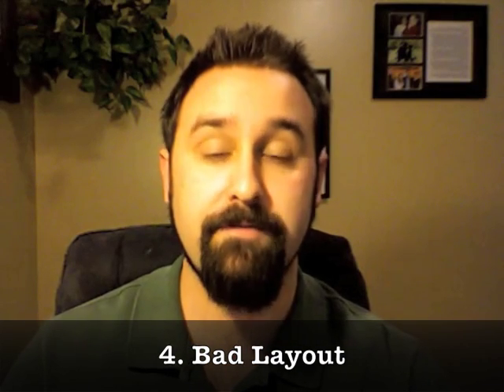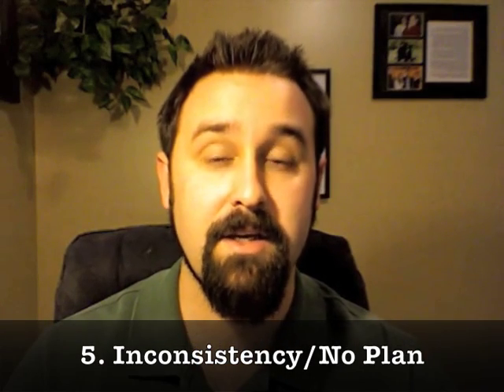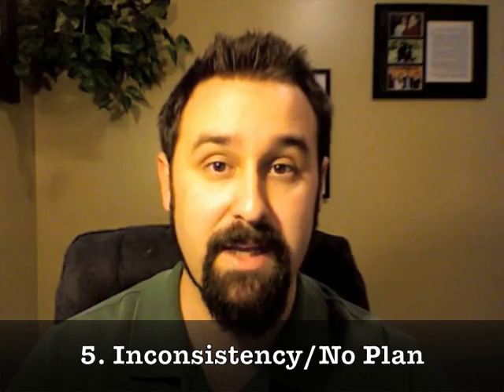How to Prevent 7 Common Website Mistakes - Small Business Marketing Tips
How to fix 7 common mistakes made on small business websites, as explained by Josh from Core Marketing Group.